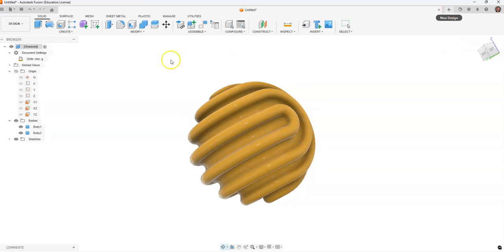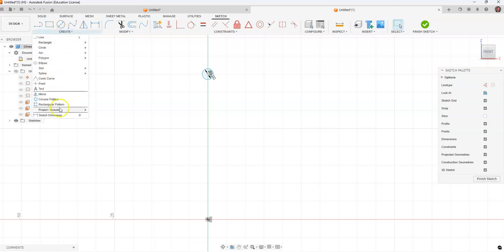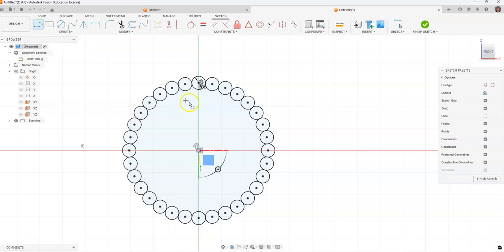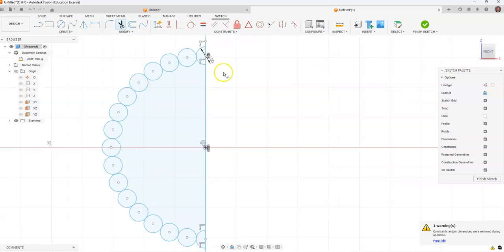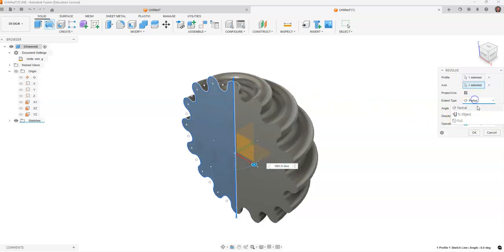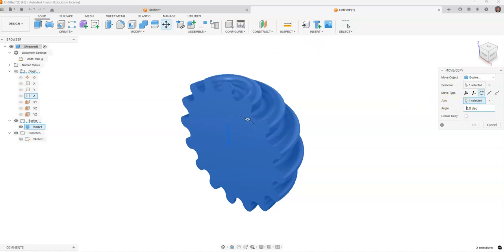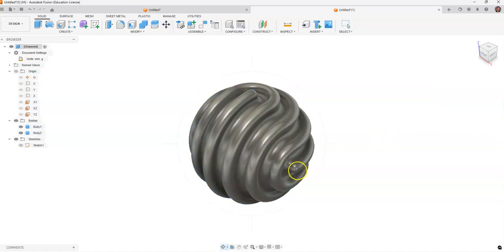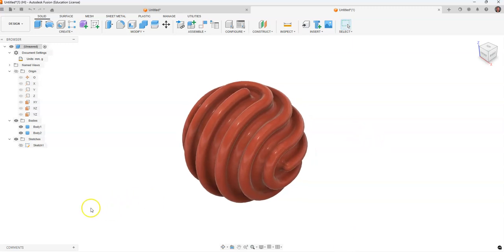Autodesk Fusion Tutorial - Sphereical Object With Cuts Along Different Axis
How to create a sphere with cuts along multiple axis via the move/copy function in Autodesk Fusion